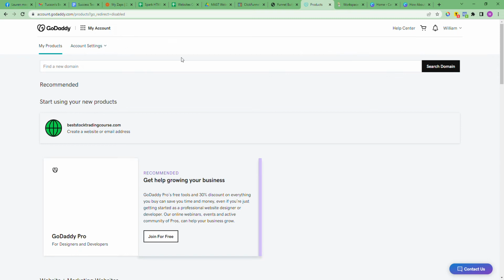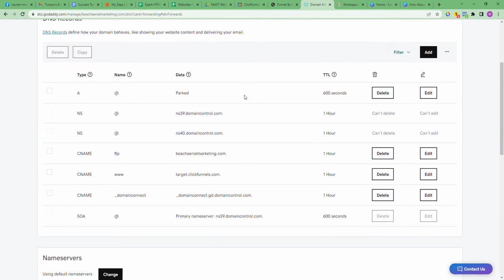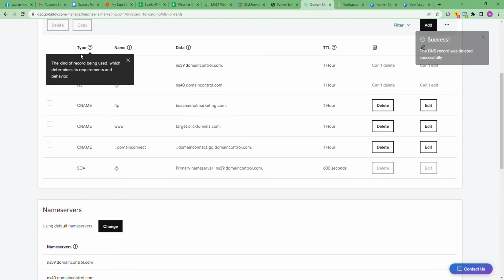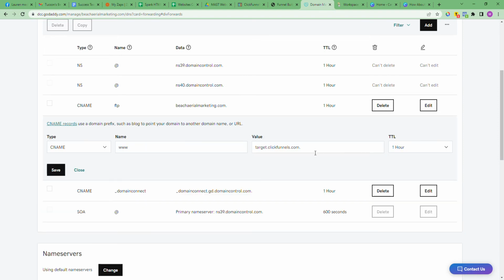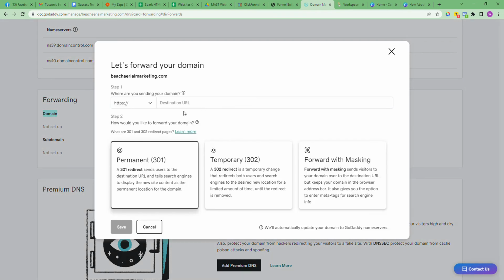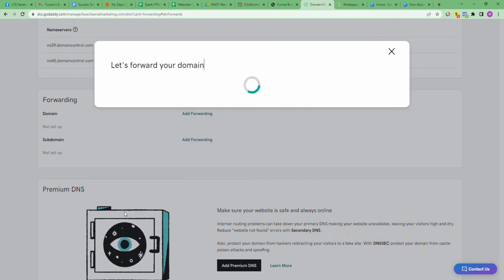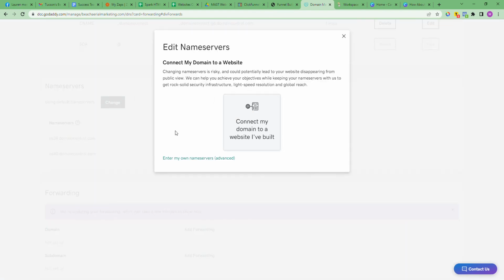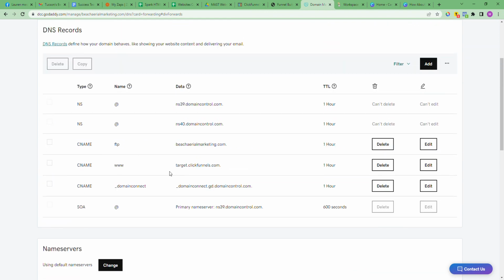How to Update DNS & NameServers on Godaddy - 03/29/2022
In this video I will show you a simple tutorial to update your DNS on Godaddy. Although, using the Godaddy platform the settings are typically the same when it comes to updating.

This is used when you are connecting a domain to a website that is on a different platform, (in this example Clickfunnels.)

Watch until the end if you are having issues with Nameservers.